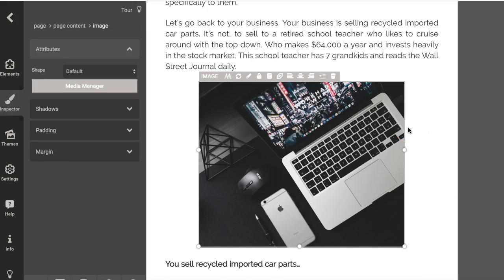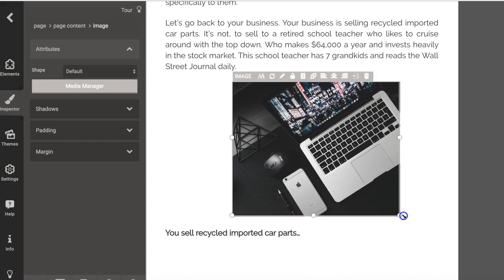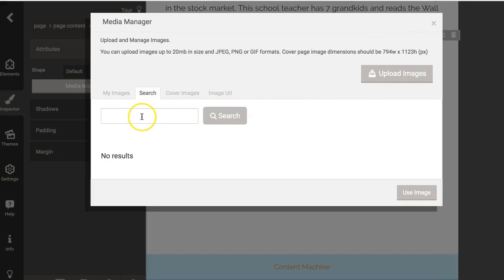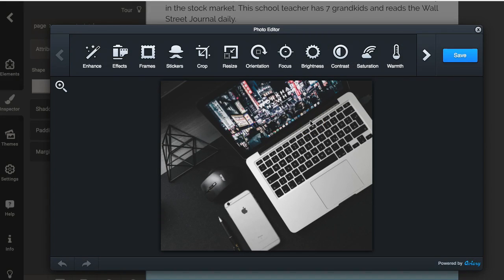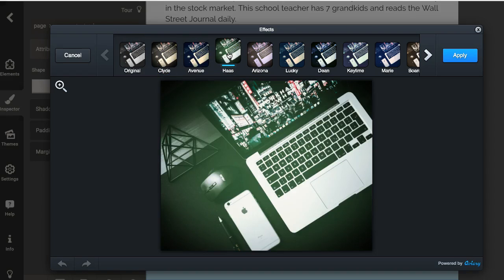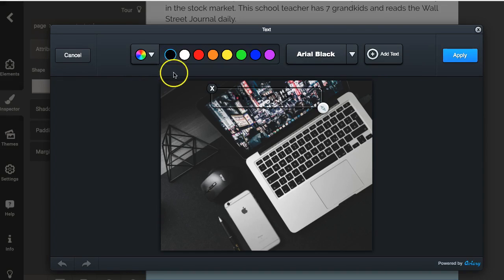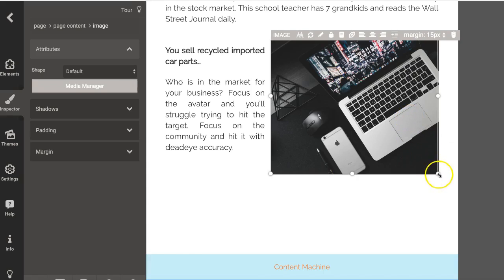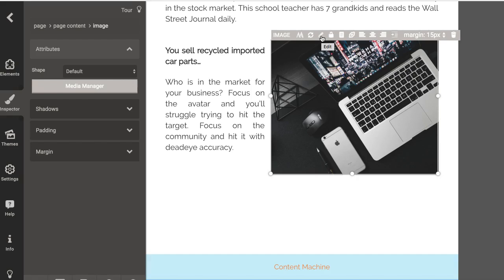Designrr... How To Use And Work With Your Images In Designrr!